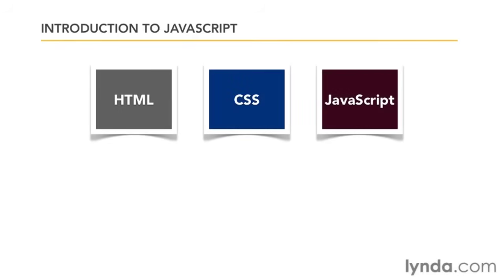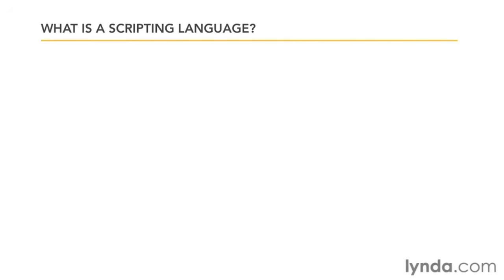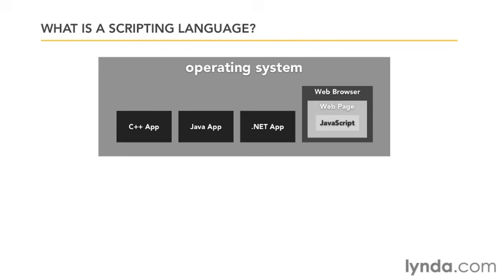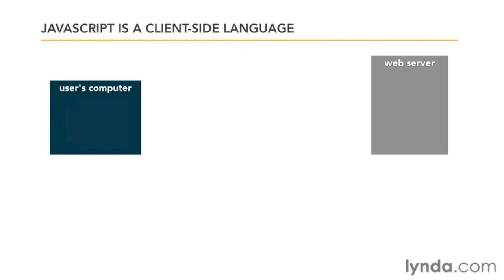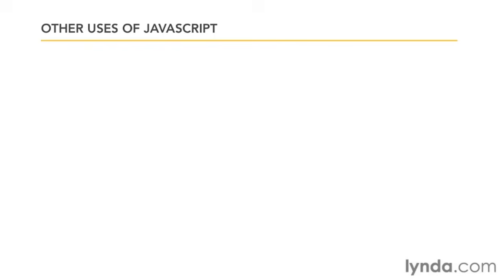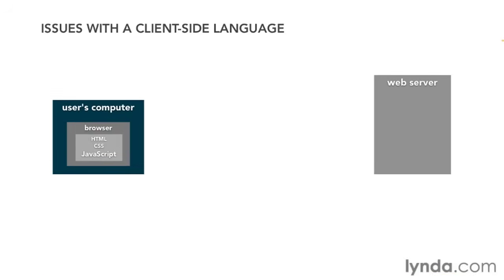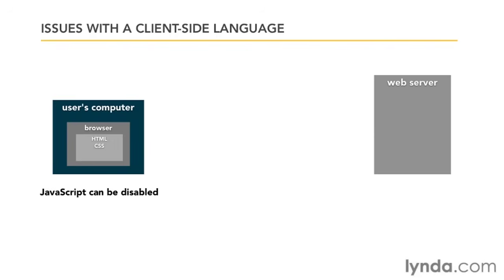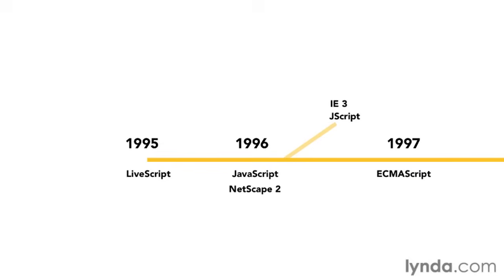JavaScript Tutorial - What is JavaScript?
LinkedIn Learning is the next generation of Lynda.com. Grow your skills by exploring more JavaScript courses today